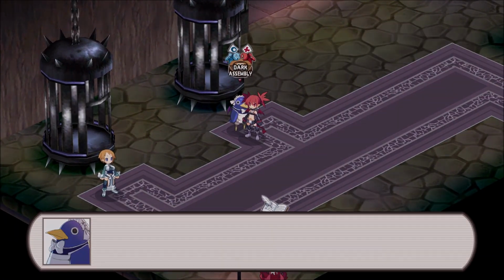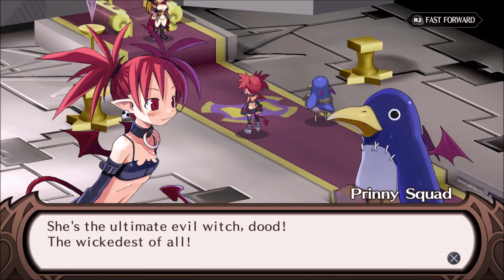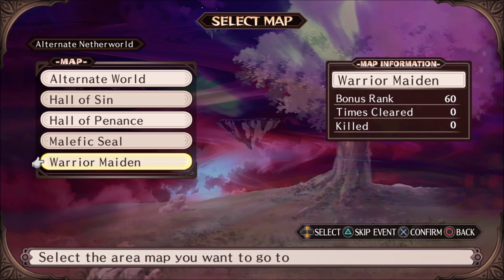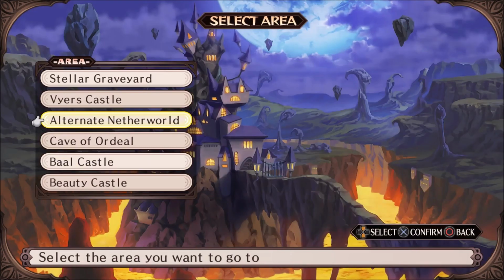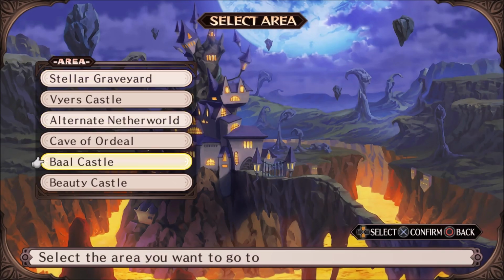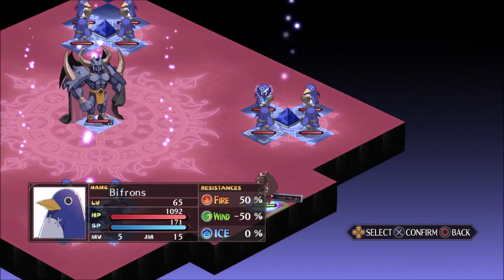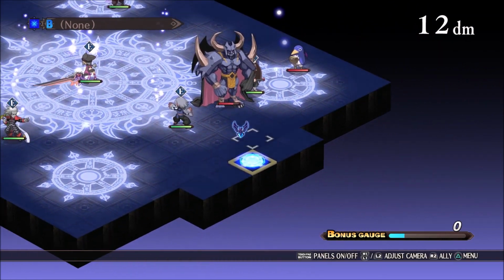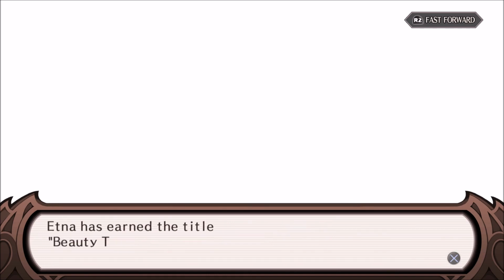Let's Play Disgaea 1 Complete - New Game + Extras - Part 19 - 9999!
Another ending and the coveted level 9999!  Behold the true power of Etna Mode for your power leveling needs!  :D

Let's Play Disgaea 1 Complete!  The remastered and shiny new version of Disgaea is out now!  We're heading into the end game now!  We're going into the New Game + and finding legendary end game items, secret characters, and all the endings.  Not to mention deep diving into the Item World to face off with Item gods and unlocking said item's true potential.  This is basically a continuation of my Let's Play Disgaea PC and Let's Play Disgaea 1 Complete: Etna Mode!  I have really fallen in love with the Disgaea series and I hope you enjoy this adventure as much as I will!

A big thanks to NIS America for always being awesome and willing to work with me.  They gave me the time to play through to Etna mode for all of you and now we move on to the end game!